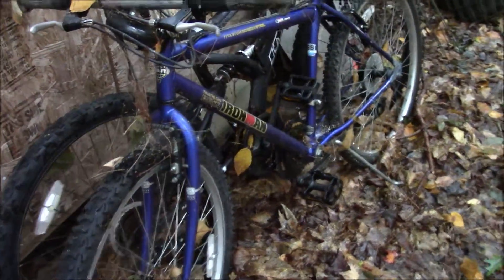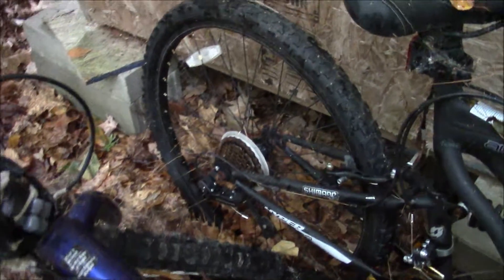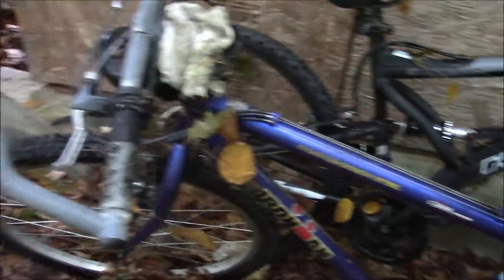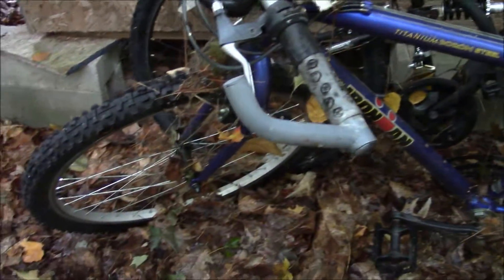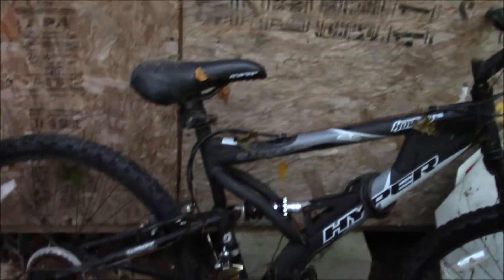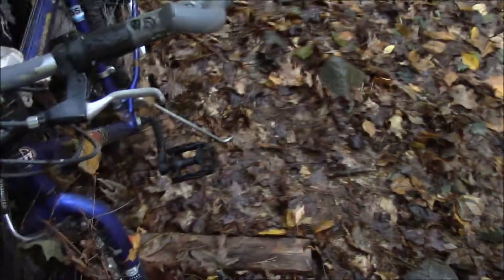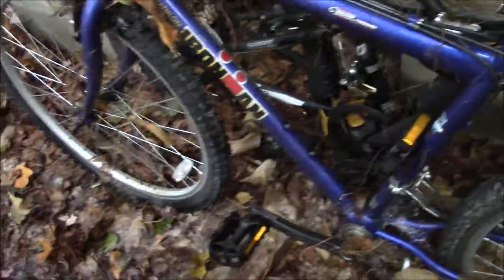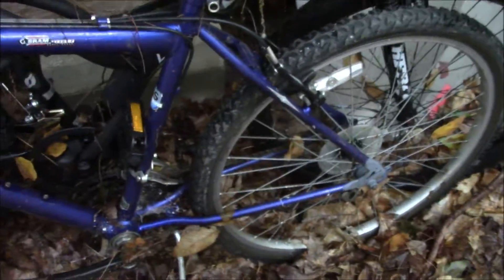My Huffy Ironman bicycle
I think I *may* have done a video on this before. The speaker is mounted on because I used to listen to my Zune while riding my bike, and earbuds are dangerous to use. Bike is for sale.